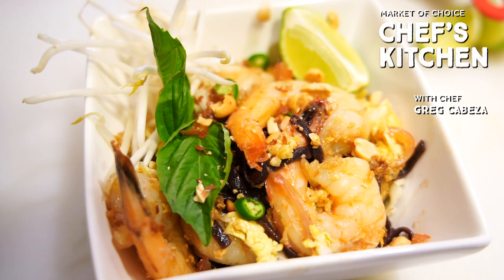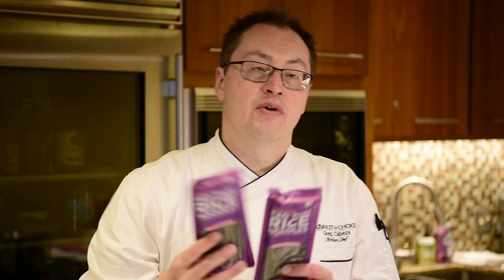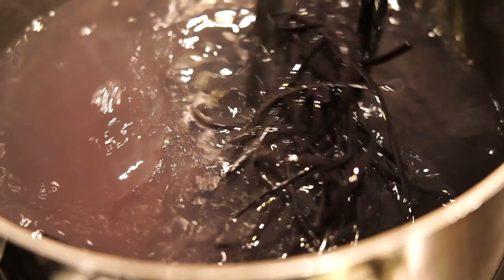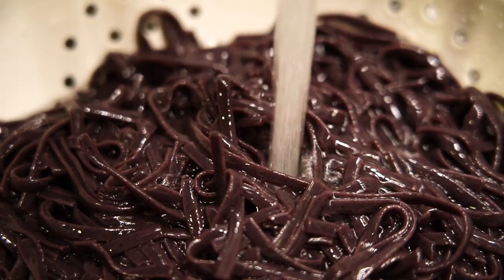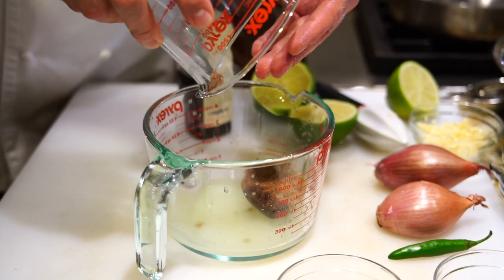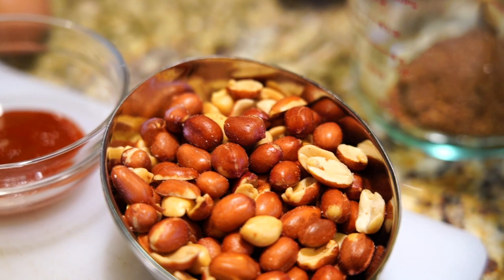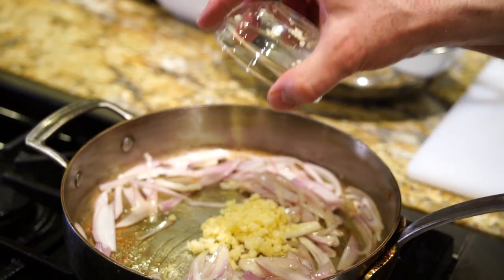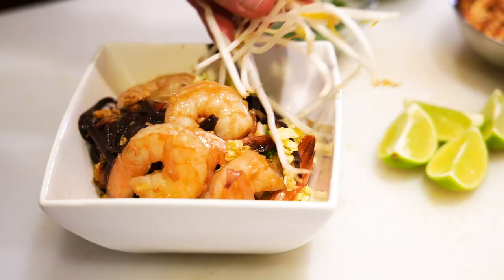Prawn Pad Thai | Market of Choice Chef’s Kitchen with Chef Greg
A favorite street food in Thailand, Pad Thai packs many layers of flavor, color and texture into a simple rice noodle stir-fry. Our recipe calls for prawns, however, you can substitute chicken, pork, tofu or vegetables to suit your taste. The secret to a great Pad Thai is to have every ingredient prepped before starting to cook. Stealing from the French, this “mise en place” method makes it possible to prepare it quickly, without having to stop or step away.